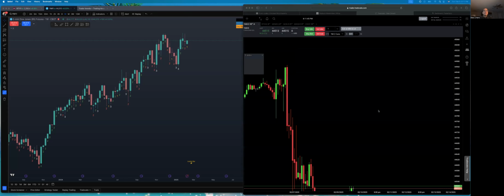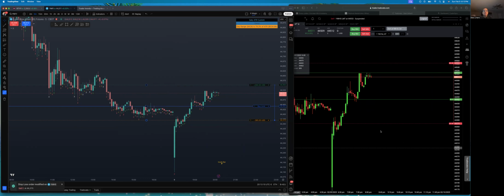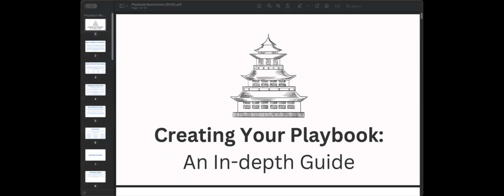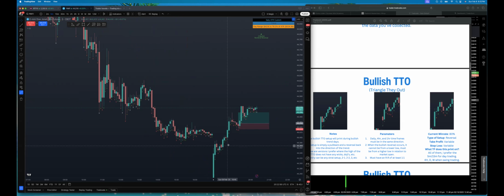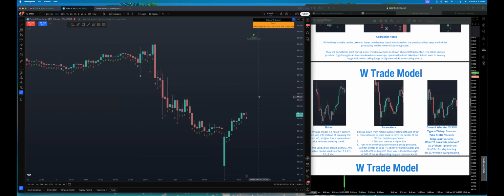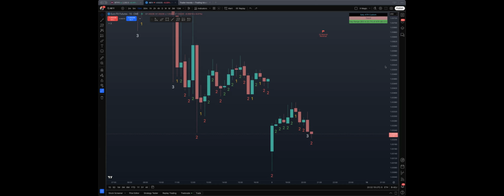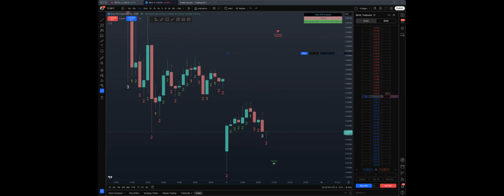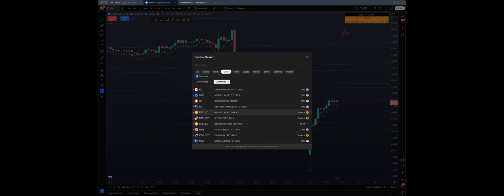Trader's Circle (February 9, 2025) (Super Bowl Edition)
Links to my other services, website, social media, and courses.

Every share, sub, comment, & like is noticed and deeply appreciated!